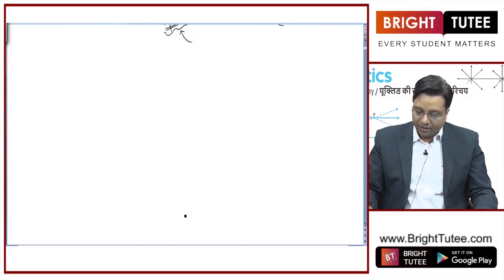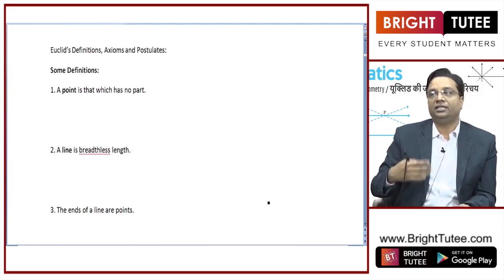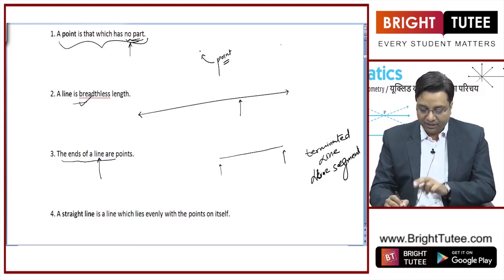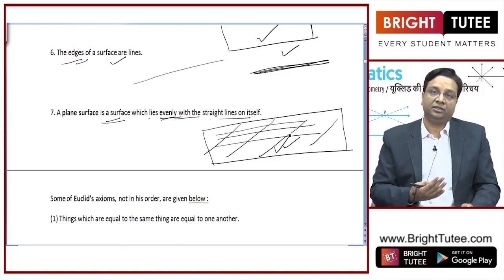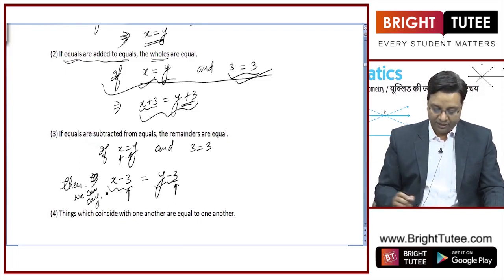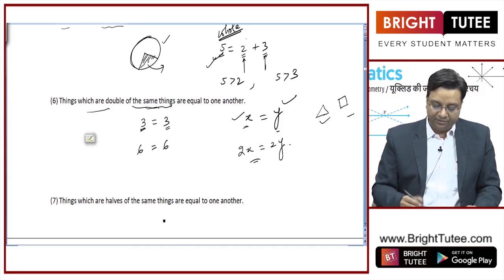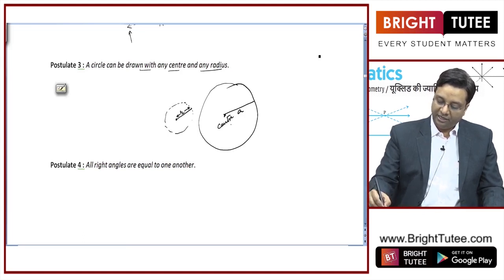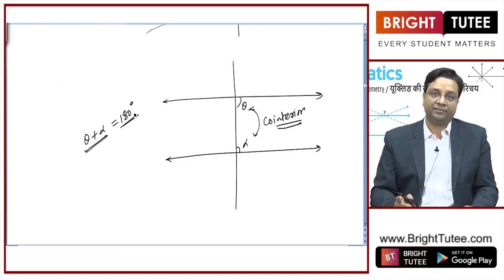1 1 Topic 5 1 Euclid's Definitions, Axioms and Postulates Part 1